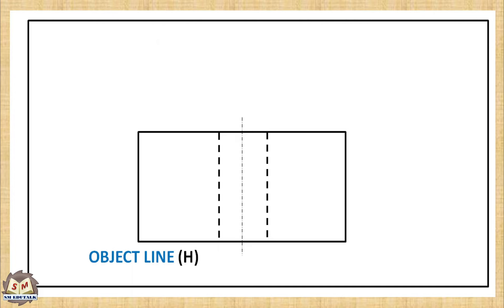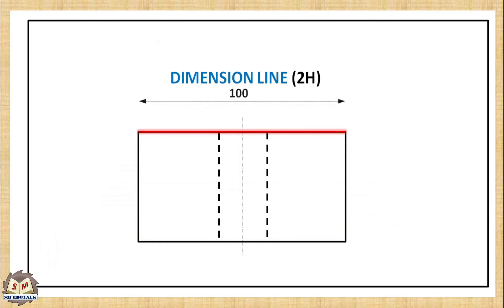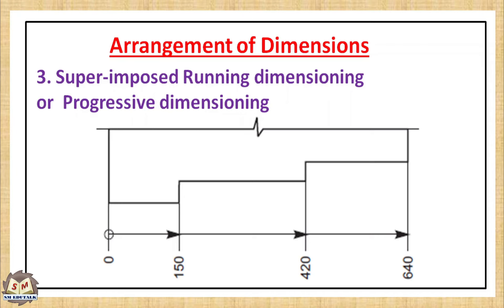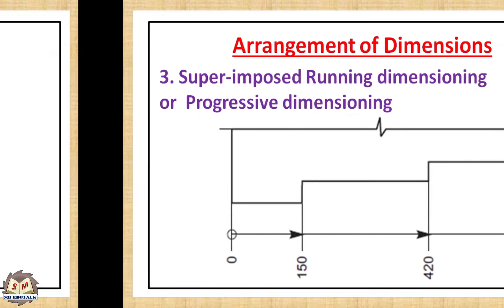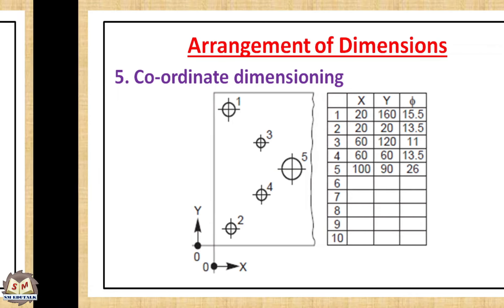Dimensioning | Lecture 3 | Engineering Graphics | Principles | Methods | Styles | Dr.S.Malligarjunan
The purpose of dimensioning is to provide a clear and complete description of an object. This is provided in the form of size & location of features. Size means length, width, height etc. Location means the position of a feature like a hole with reference to other object or surface or edge etc. Apart from this, other details like kind of finish, type of material, etc are also needed in the case of production drawings
These features are illustrated on a drawing by the use of lines, symbols, figures, and notes, called dimensioning.
Dimensioning system uses various lines such as dimension line, extension or projection line, leader line etc. Dimension line uses five types of arrow heads. They are open, closed, closed & filled, dot and oblique stroke.  Aligned system and uni-directional system are the two methods of indicating dimension.
There are five types of dimension styles used on drawing. They are,
1. Chain Dimensioning
2. Parallel Dimensioning
3. Super-imposed Running dimensioning or  Progressive dimensioning
4. Combined dimensioning
5. Co-ordinate dimensioning
Also, a few important principles of dimensioning have also discussed in this video. Watch and learn more about dimensioning used in Engineering drawing or Engineering graphics.

Other Engineering graphics videos;